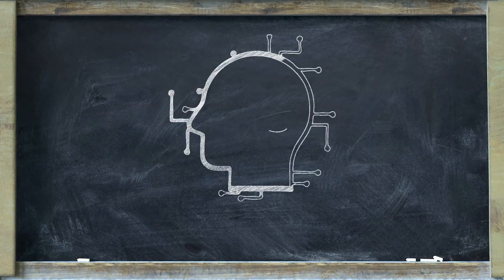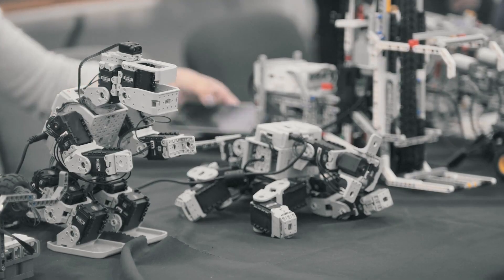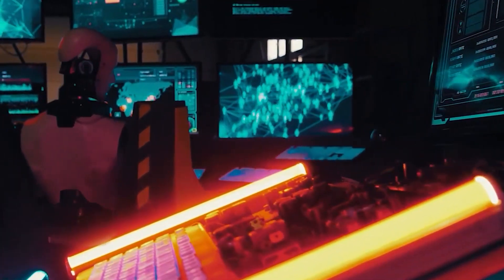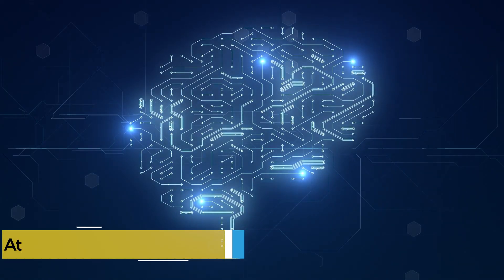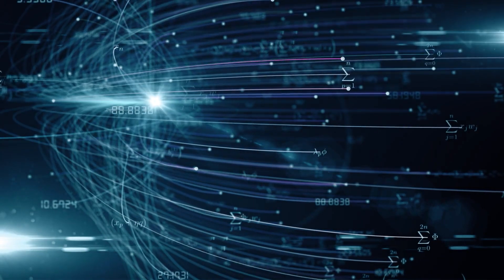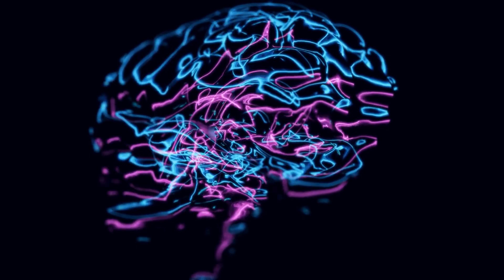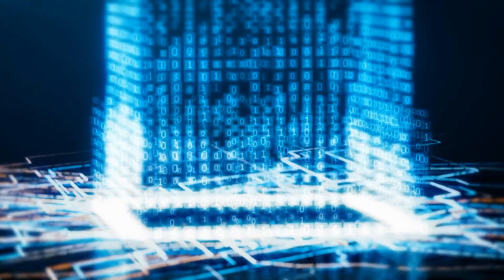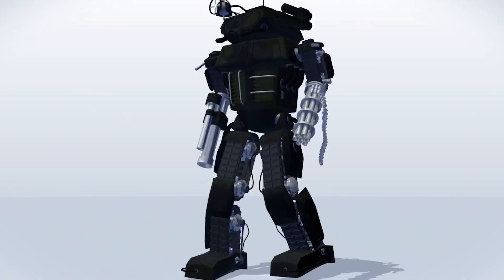CHINA Will DESTROY U.S. With ARTIFICIAL INTELLIGENCE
China has cause to be enthusiastic about its future role in an AI-dominated world. Its massive population can create massive amounts of data necessary for "training" AI systems. China also benefits from "economies of scope," which means that its diverse industries create a fertile market for deployment. However, being at the forefront of such a quickly growing industry and maximizing the economic potential of new technologies will necessitate a persistent effort. China will need to concentrate its efforts on improving its innovation capacity. For example, even though Chinese academics have published more papers on AI than American scholars, their publications have not had the same impact as those written by US or UK authors.